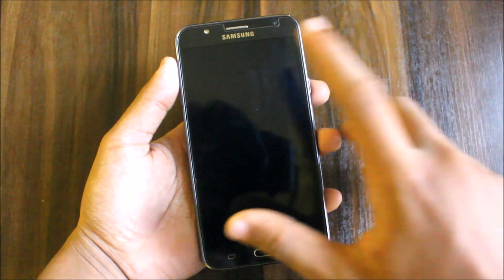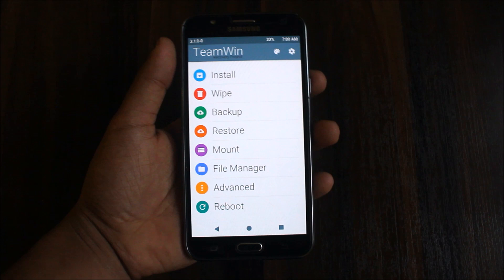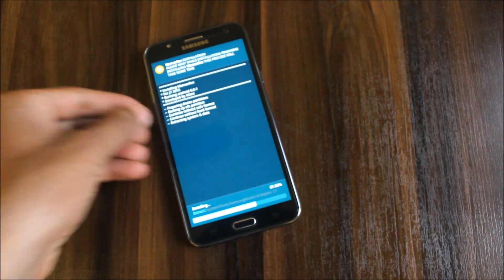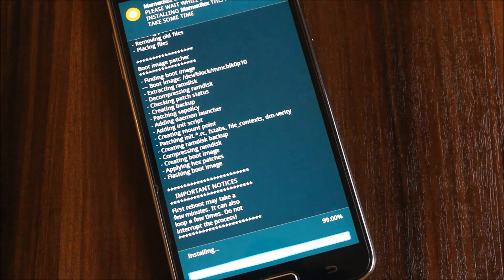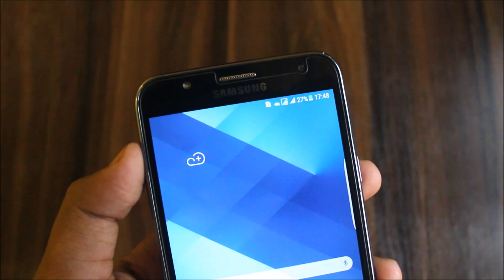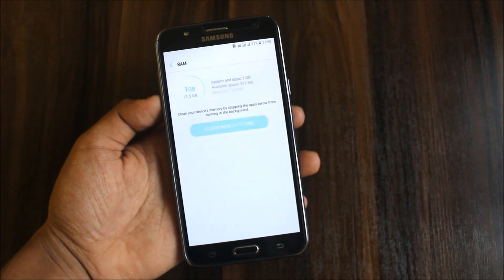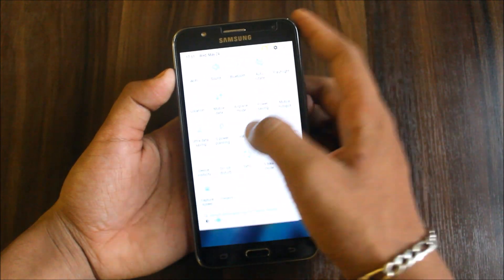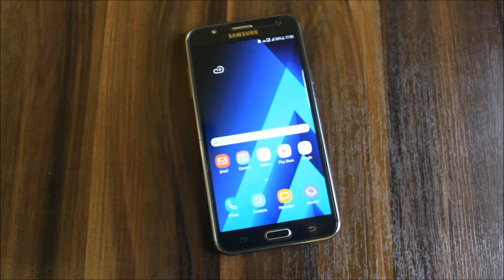MamaxRex S8 ROM For Galaxy J7 2015 [VOLTE]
In this video, I'll be showing you the review of MamaxRex ROM which is S8 Edge type of ROM for Galaxy J7 2015

Special Thanks - Hilmiiz (Member, XDA) (Developer)

Features -
S8 UI
S8 Boot Logo
S8 Launcher
S8 Wallpapers
S8 Theme
Optimax Kernel (SELinux Permissive)
Battery Efficient

Bugs -
No bugs